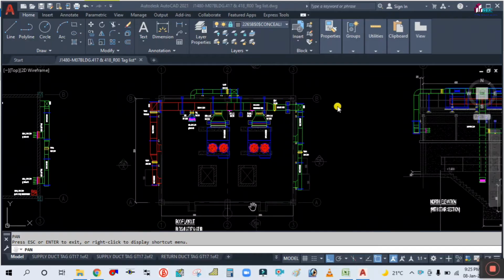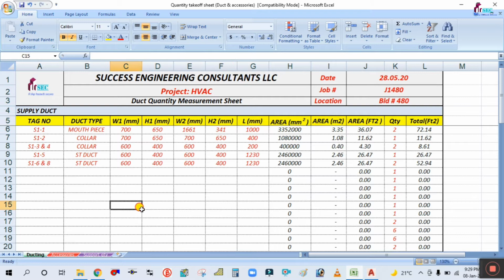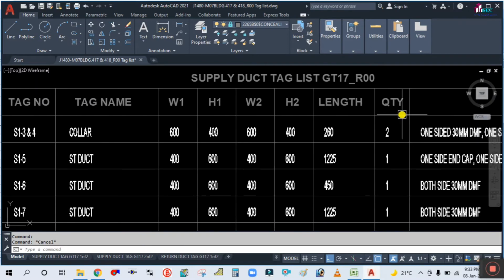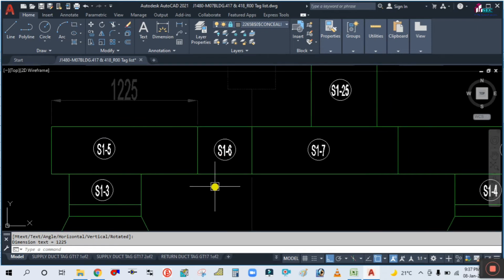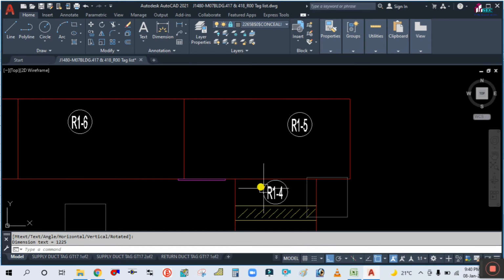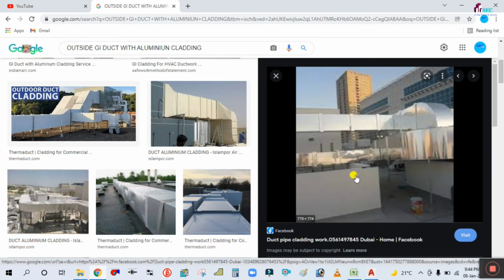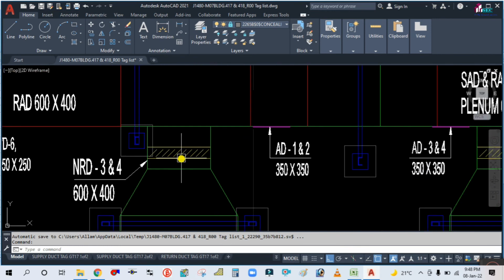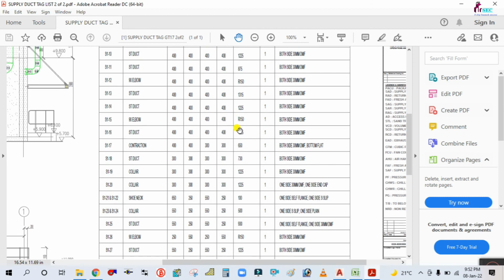QUANTITY TAKEOFF FOR HVAC PROJECT II AS PER ACTUAL PRACTICE IN EXCEL SHEET II ENGLISH TUTORIAL.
IN THIS VDO WE WILL LEARN HOW TO TAKE THE QUANTITY FOR HVAC PROJECT COMPLETE GUIDE IN EXCEL SHEET.

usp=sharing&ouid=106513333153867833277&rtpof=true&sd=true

(DUCT PRESSURE LOSS IN REVIT)

(DUCT INSULATION & LINING IN REVIT MEP)

side component placement in REVIT mep, chiller and pump placement in REVIT mep)

(FCU / air side component placement in REVIT MEP)

(RETURN DUCT DRAFTING IN HVAC)

(FRESH AIR CFM CALCULATION AS PER ASHRAE 62.1 VENTILATION STANDARD)